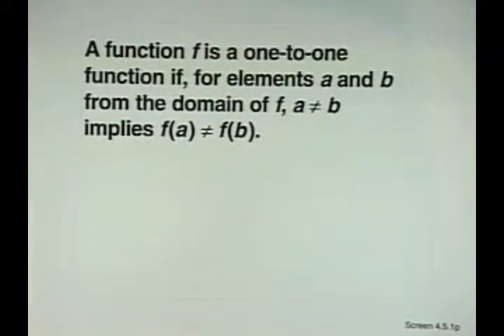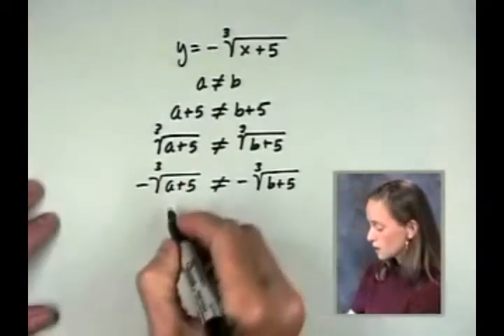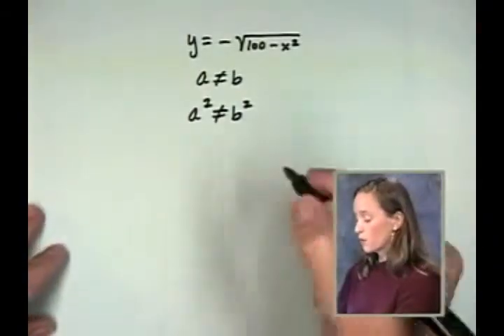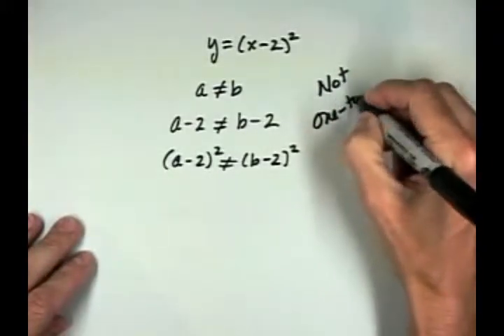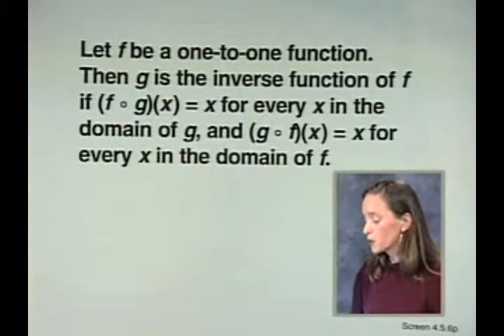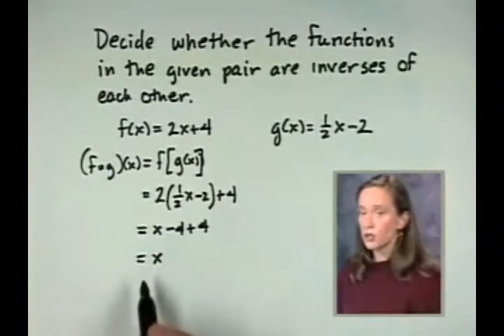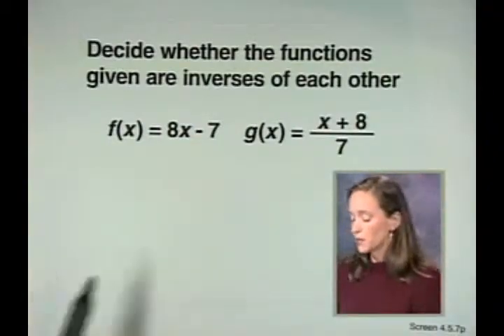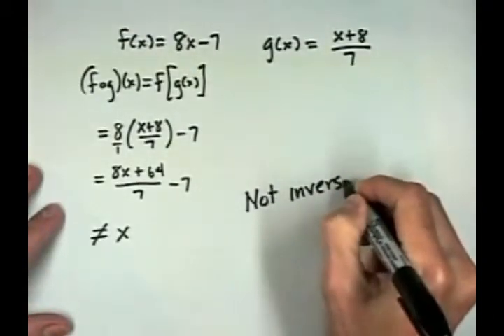Inverse Functions Part 1 of 2.wmv